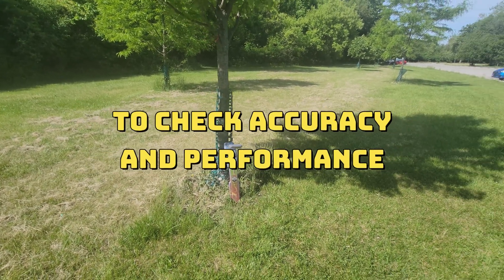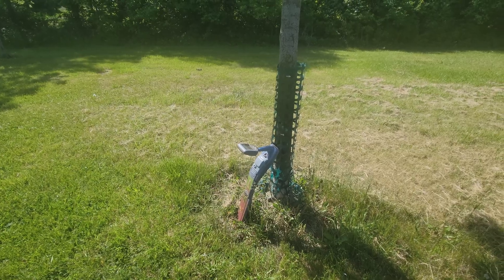Radiodetection Running a Self-Test On The RD 8200 | Precision Cable & Pipe Locator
We recommend that a Self-Test is run at least weekly, or before each use. As the Self-Test tests the integrity of the locate circuity, it is important that it is carried out away from larger metallic object such as vehicles, or strong electrical signals.

     ▶Call 811 for any digging project, no matter how small it is.
     ▶The 811 service is free and available to everyone.

The information in this video is not intended to replace professional judgment or expert advice, and the creator of this video is not responsible for any actions taken by viewers based on the information presented in this video. Underground utility locating can be a dangerous and complex process that requires proper training, equipment, and experience. The viewer should always seek professional advice before attempting any underground utility locating activities.

The creator of this video disclaims any liability for any loss or damage whatsoever arising out of or in connection with the use of this video or any information presented in this video. The viewer assumes all risks associated with the use of the information presented in this video and agrees to indemnify and hold harmless the creator of this video from any and all claims arising from such use.